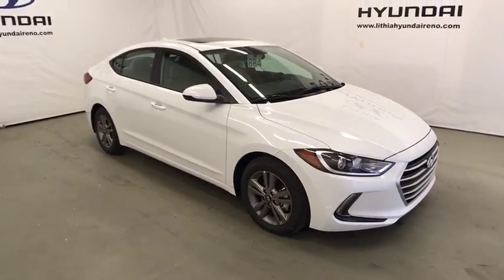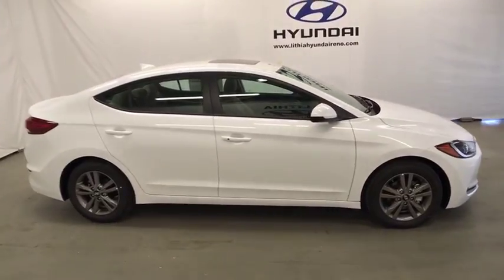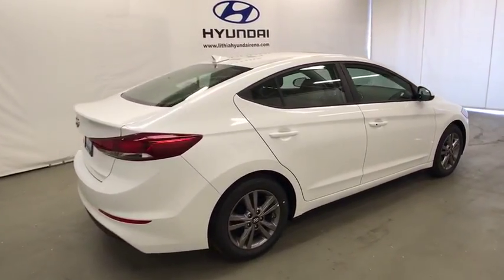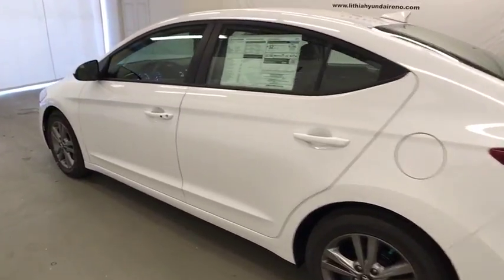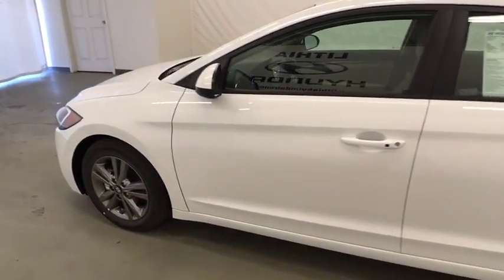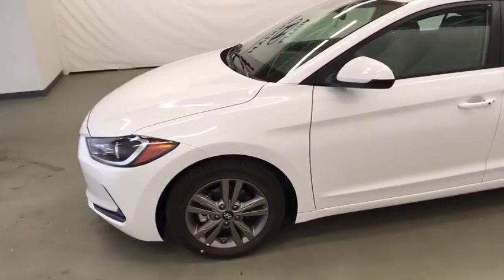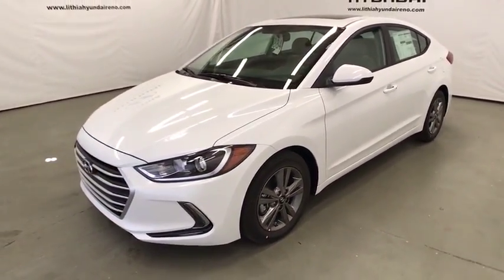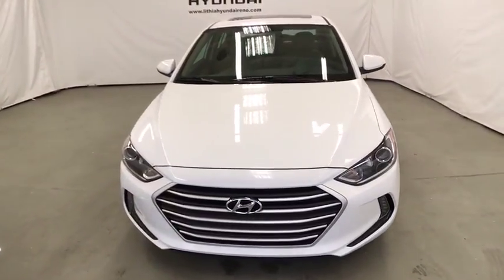2017 HYUNDAI ELANTRA Reno, Carson City, Northern Nevada, Sacramento, Roseville HH203449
2017 HYUNDAI ELANTRA

Heated Seats, Moonroof, Dual Zone A/C, Keyless Start, Back-Up Camera, OPTION GROUP 1, Aluminum Wheels, Bluetooth, iPod/MP3 Input. QUARTZ WHITE PEARL exterior and BEIGE interior, Value Edition trim. EPA 37 MPG Hwy/28 MPG City! SEE MORE!br /br /KEY FEATURES INCLUDEbr /Sunroof, Heated Driver Seat, Back-Up Camera, Satellite Radio, iPod/MP3 Input, Bluetooth, Aluminum Wheels, Keyless Start, Dual Zone A/C, Heated Seats. MP3 Player, Remote Trunk Release, Keyless Entry, Steering Wheel Controls, Child Safety Locks. br /br /OPTION PACKAGESbr /OPTION GROUP 1. Hyundai Value Edition with QUARTZ WHITE PEARL exterior and BEIGE interior features a 4 Cylinder Engine with 147 HP at 6200 RPM*. br /br /VEHICLE REVIEWSbr /The Elantra is quiet, with comfortable front seats and an above-average ride quality. -Edmunds.com. Great Gas Mileage: 37 MPG Hwy. br /br /WHY BUY FROM USbr /Lithia Hyundai of Reno sells new Hyundai's, certified pre-owned Hyundai's, and used cars, trucks, and SUV's! We have excellent finance options as low as 0% on select models, in addition to all avilable Hyundai incentives and rebates! We also specialize in second chance financing! We are located in Northern Nevada at 2620 Kietzke Ln. Our hours are Monday-Saturday 8: 30am - 8pm and Sundays 10am - 6pm. 100% customer satifaction is our priority! Price contains all applicable dealer incentives and non-limited factory rebates. You may qualify for additional rebates; see dealer for details.br /